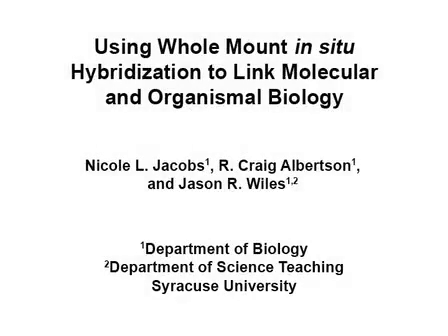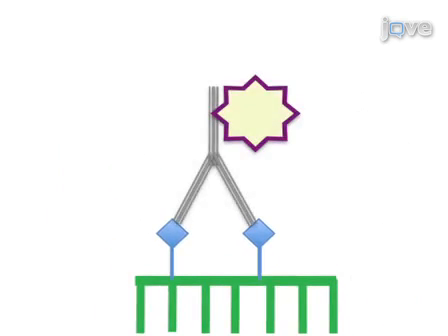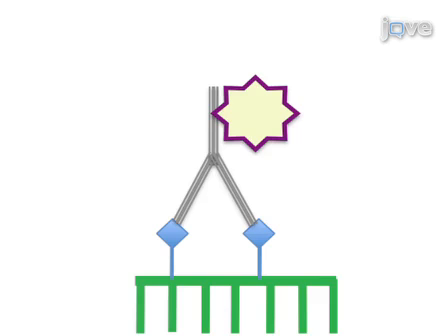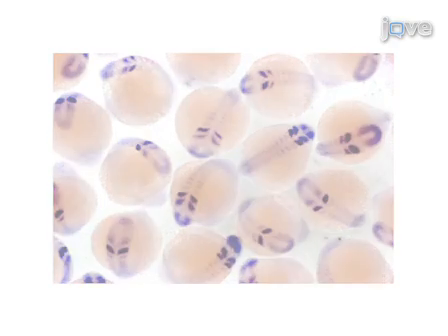Whole Mount Hybridization To Link Molecular & Organismal Biology l Protocol Preview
Using Whole Mount in situ Hybridization to Link Molecular and Organismal Biology -  a 2 minute Preview of the Experimental Protocol

Nicole L. Jacobs, R. Craig Albertson, Jason R. Wiles
Syracuse University, Department of Biology; Syracuse University, Department of Science Teaching;

Whole mount in situ hybridization (WISH) was used in an upper level undergraduate Comparative Vertebrate Biology course in addition to vertebrate dissections. This gave students the opportunity to study gene expression patterns as well as gross anatomy, linking the study of molecular and organismal biology within one course.